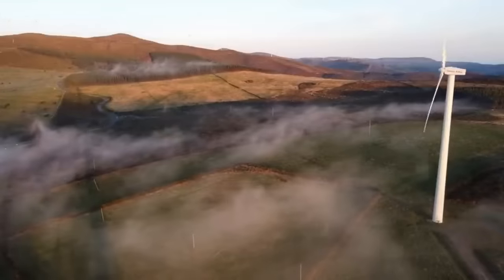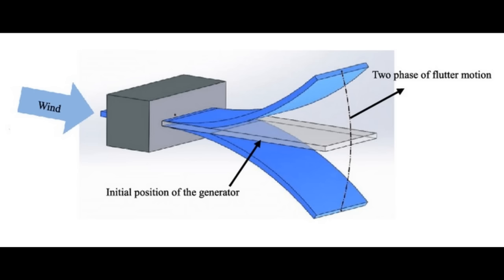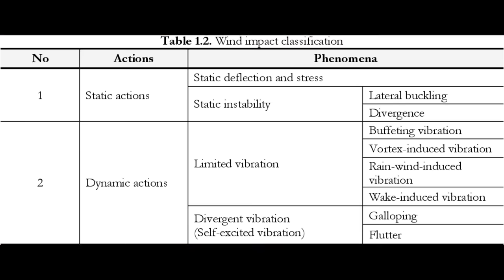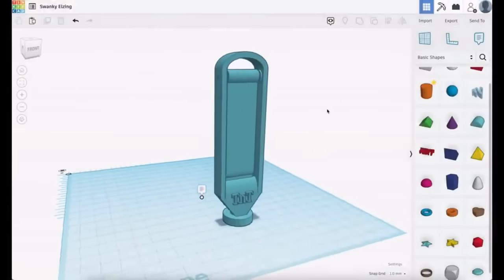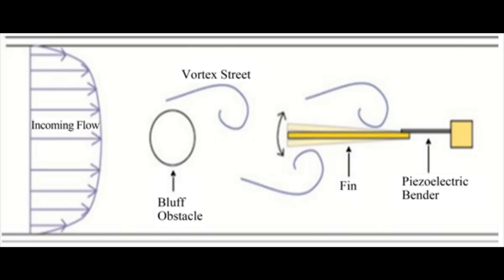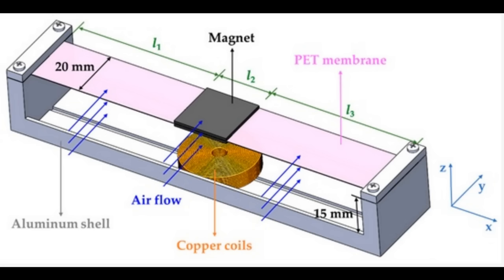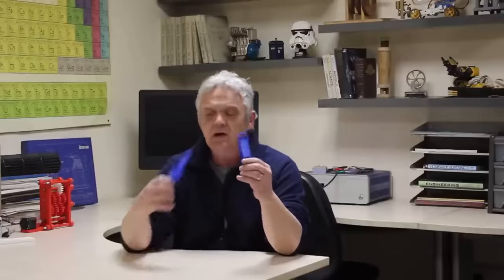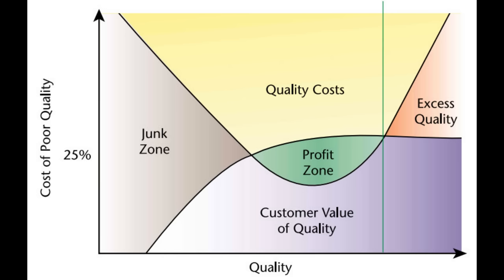2185 Unconventional Wind Power